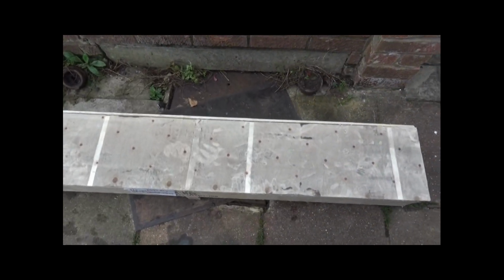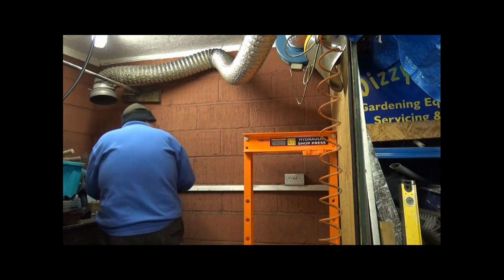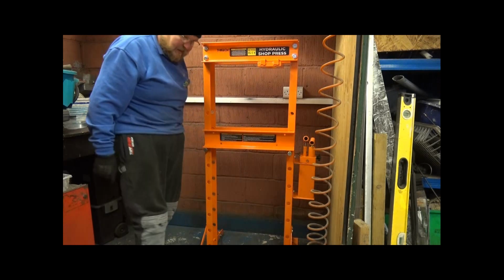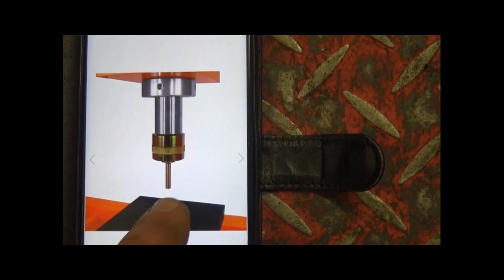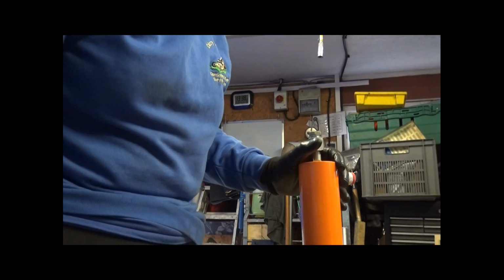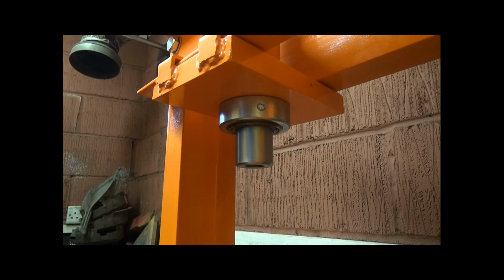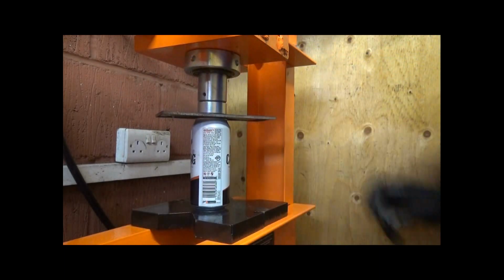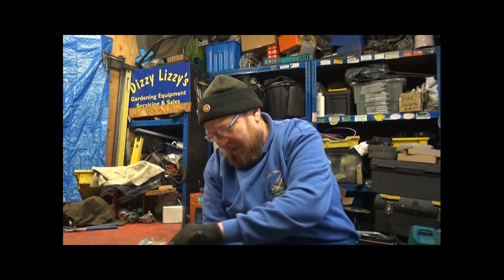Workshop equipment Assembling a 20 tonne hydraulic press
Hi Folks
I decided to get a 20 tonne hydraulic press and this is me assembling it
I’ll do a video on the attachment later. It just pushes in and is held in by a sprung ball bearing.
I must admit the customer support was quick to answer the phone number supplied on the instruction manual, very helpful in understanding my problem, quick to sort out what was needed and updated me regularly (via email), on the missing parts and kit.

Video Segments
00:00 Company picture
00:02 Welcome and introduction
01:14 Opening up the box
01:36 Sorting out the parts to check they are all there and reading the manual
02:17 Opps, parts where missing
02:41 No assembly instructions in the manual.
03:09 Assembling the uprights
04:20 Attaching the upper cross beam and under plate
06:33 Attaching the hydraulic pump to upright
08:13 Assembling the movable press plate
13:15 Attaching the hydraulic hose to the pump
15:04 Wrong missing parts problem
16:43 Wrong parts arrive
17:43 Right parts arrive
17:58 Fitting the bottom bar
20:19 Fitting the pressure gauge to the ram
22:23 Fitting the ram attachment
23:21 Showing how the ram is held on the under plate
23:59 Fitting the ram to the under plate and attachment
25:33 Attaching the hydraulic pipe to the ram
27:28 Explaining the 2 different hydraulic pumps and depressurising knob
28:53 Testing it by crushing a can on the supplied heal blocks
31:24 Stopping the leak
31:38 Checking it to 11 Ton (10 Tonne) pressure
33:03 Sum up and fair well
34:22 Company picture